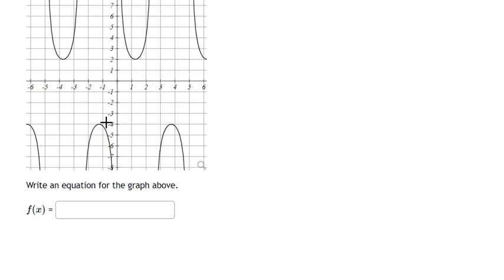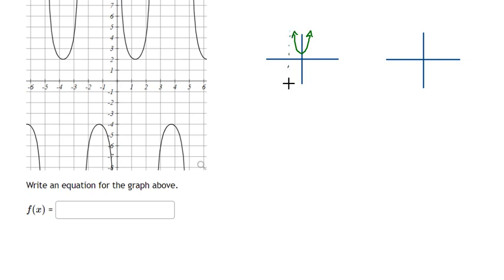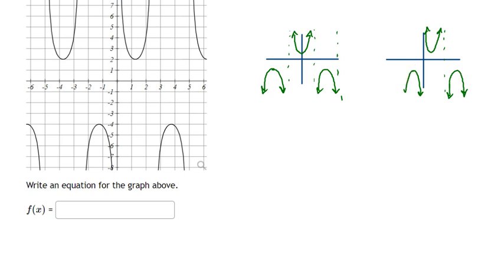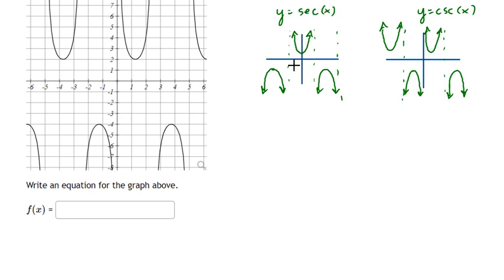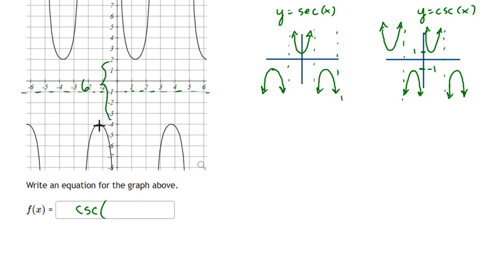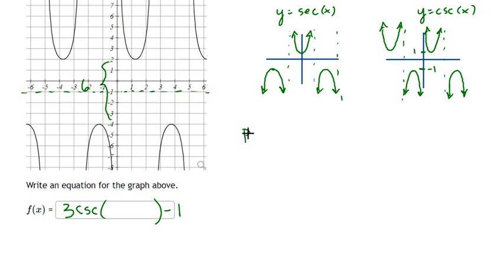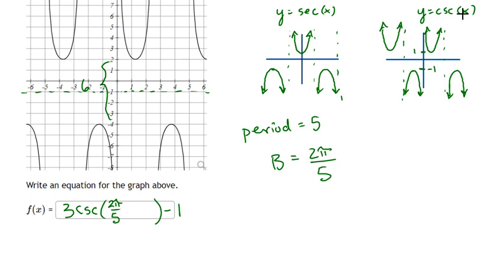Equation of Cosecant